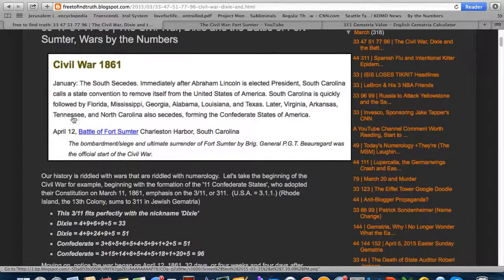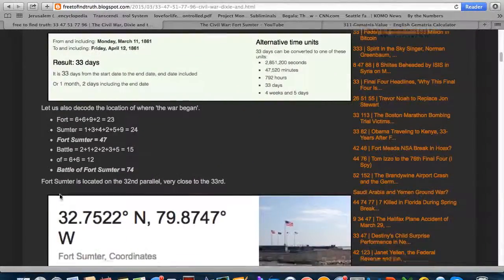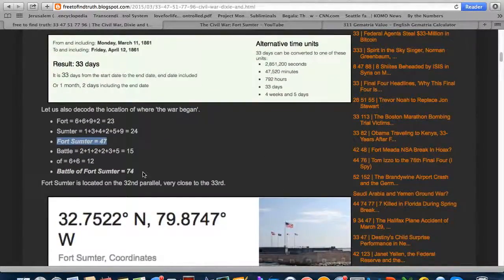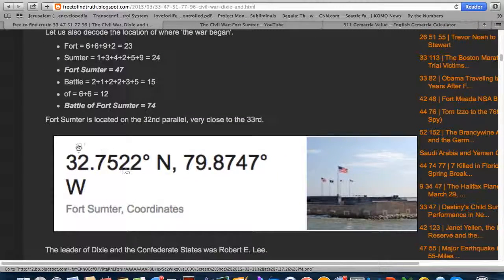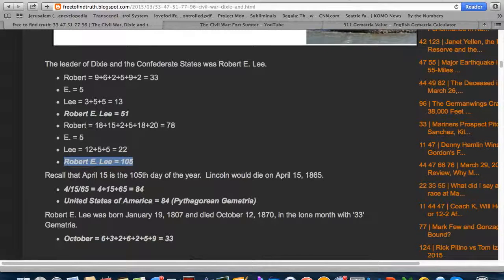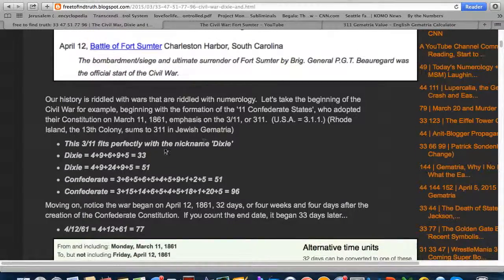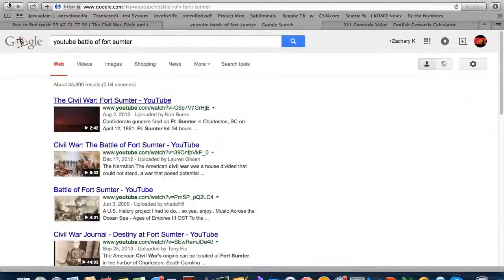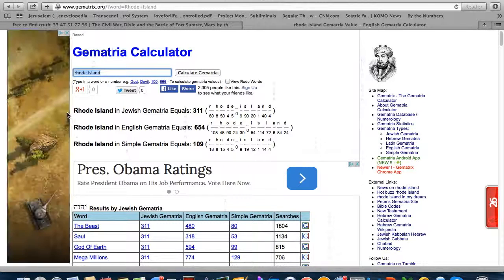378 The Confederate States of the Civil War, Controlled Opposition & Wars by the Numbers